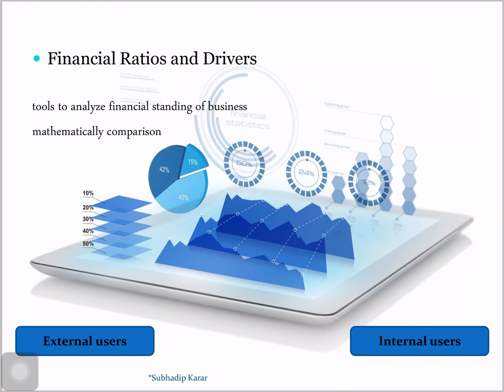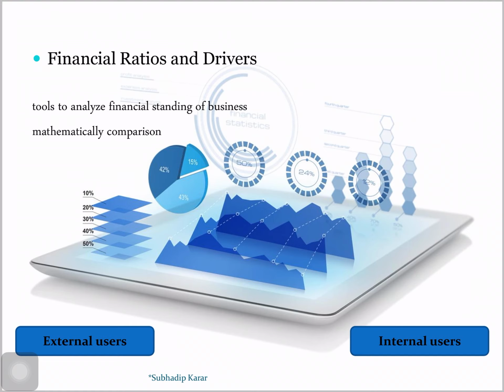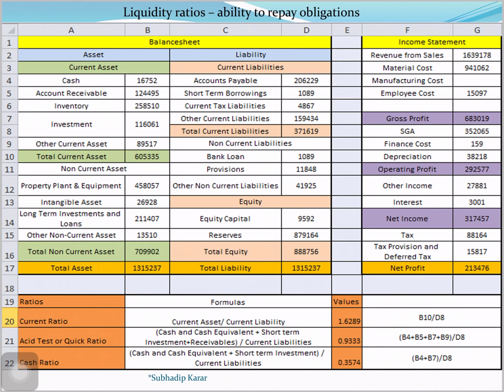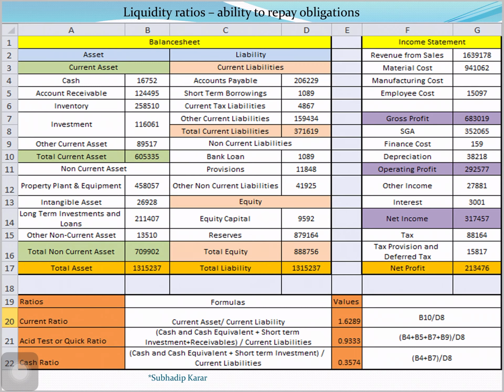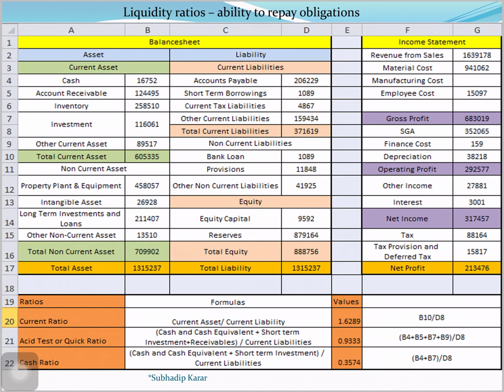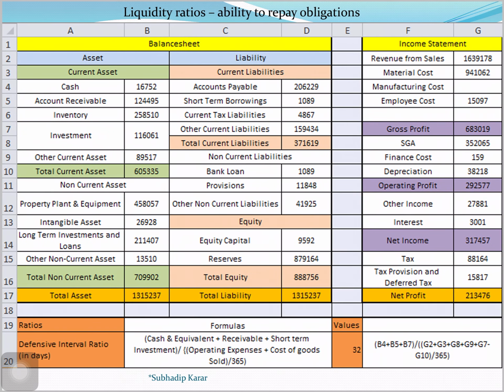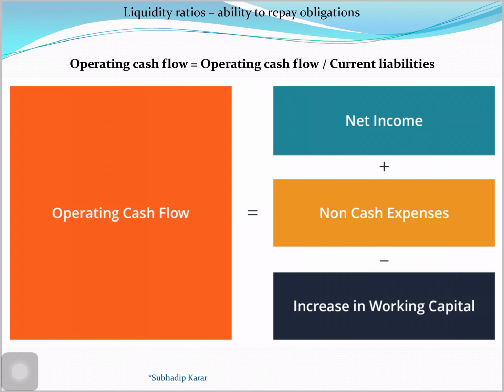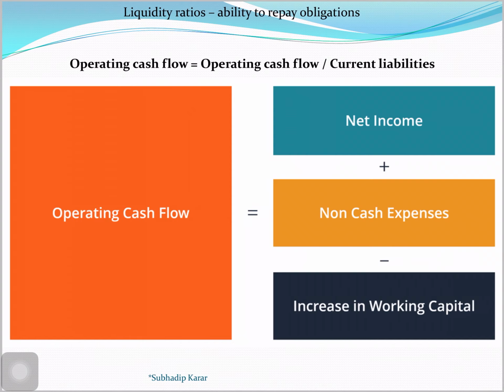Financial Ratio Analysis - Part 1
This video is on various financial ratios and their analysis.